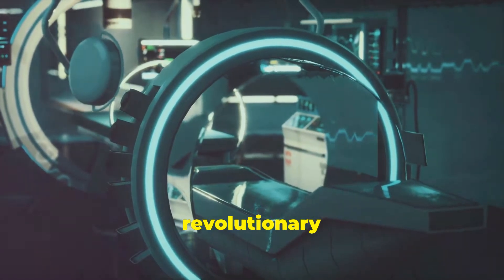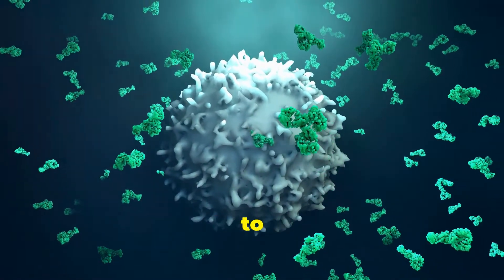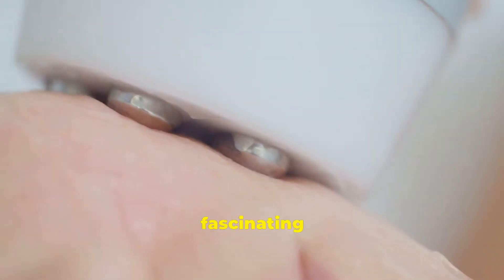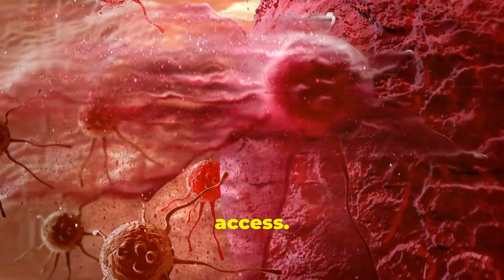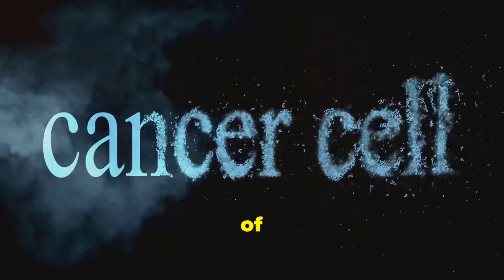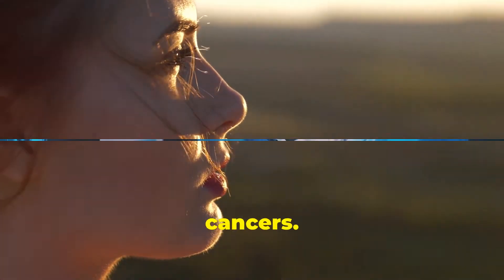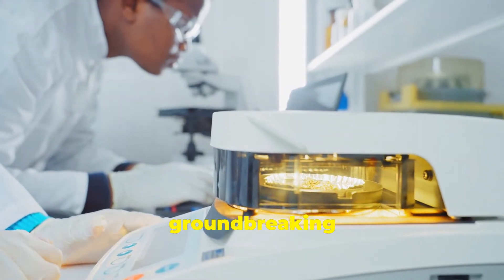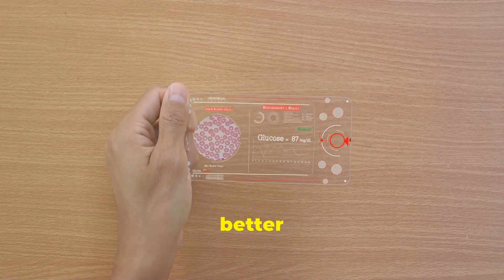Histotripsy: The Future of Cancer Treatment Unveiled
Discover the groundbreaking technology of histotripsy, a non-invasive cancer treatment using high-intensity focused ultrasound to destroy cancer cells. Learn about its precision, minimal side effects, and the promising results from recent clinical trials. See how histotripsy is paving the way for a new era in cancer therapy, offering hope and improved quality of life for patients. Explore the potential synergy with immunotherapy and the pioneering research driving this innovation.

00:00:00
Introduction to Histotripsy

00:00:10
How Histotripsy Works

00:00:44
Advantages Over Traditional Treatments

00:01:12
Reaching Deep-Seated Tumors

00:01:44
Promising Research and Clinical Trials

00:02:19
Combining Histotripsy with Immunotherapy

00:02:53
Research Contributions and Future Prospects

00:03:22
The Potential Impact of Histotripsy on Cancer Treatment